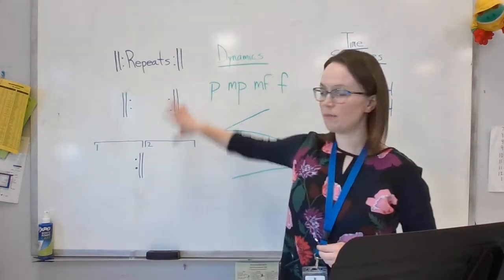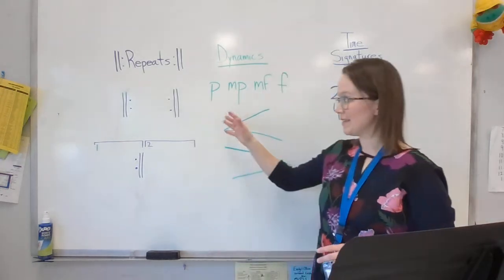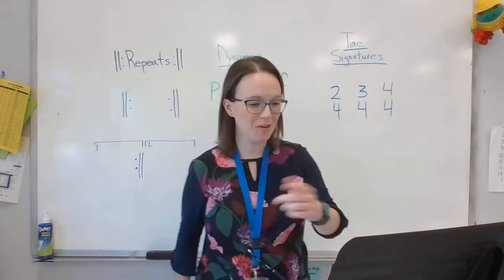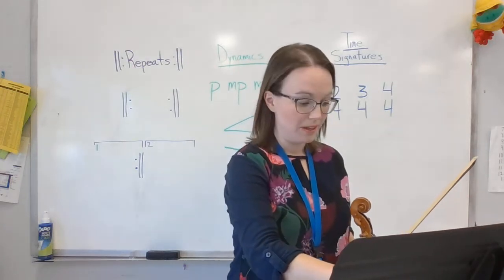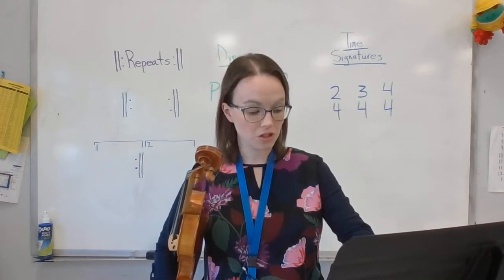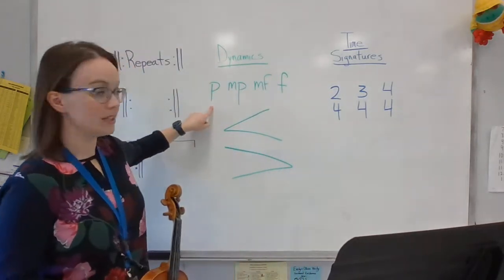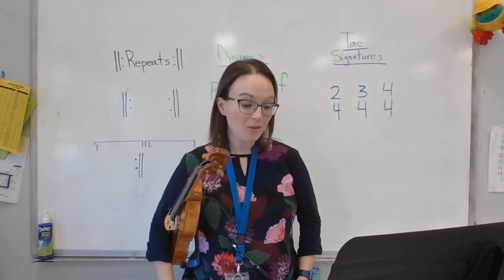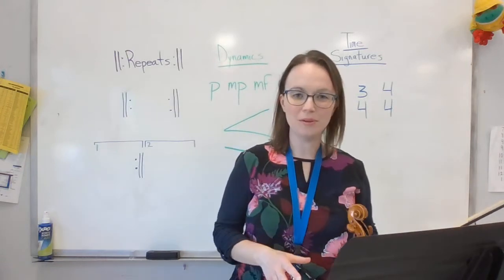Skill Builder 3 (Orchestra 6) - Beauty and the Bass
Beauty and the Bass from Smart Strings Lesson Book